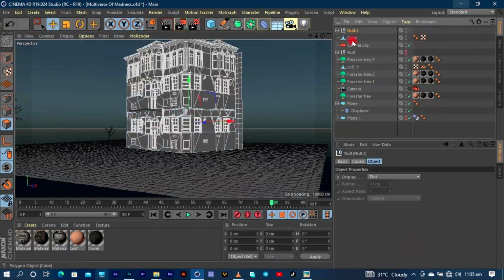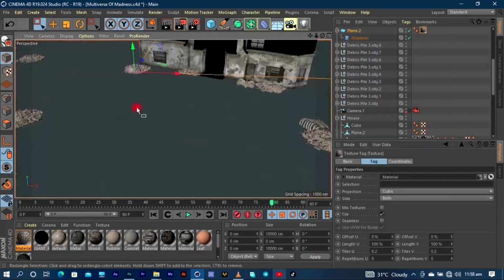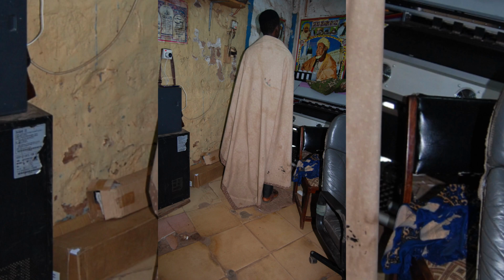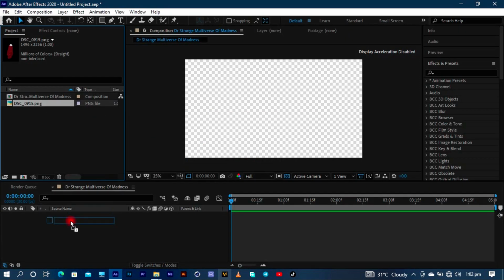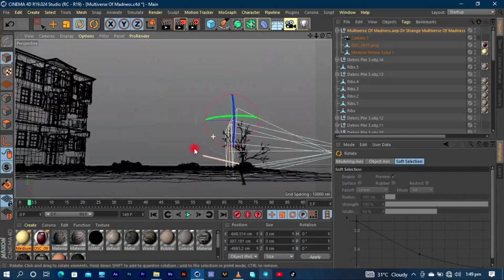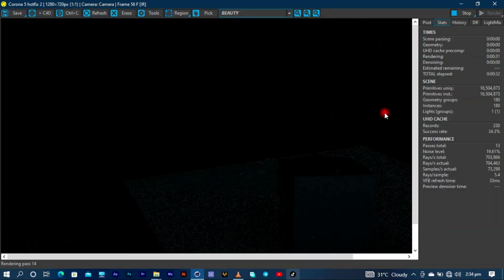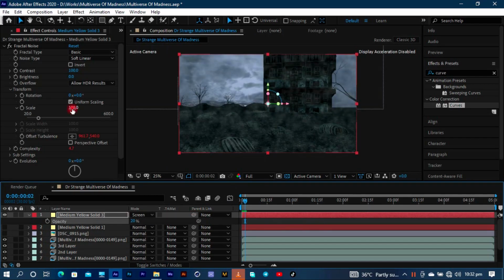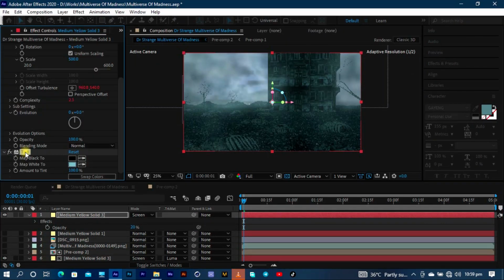I Recreated This Iconic Shot From Dr. Strange In The Multiverse Of Madness With A 0$ Budget ...!!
After Seeing The Trailer For The New drstrange ... I Was Hyped Up To Recreate This Shot From The Movie ... And As Usual On A Very Low Budget🤣... I Don't Know But This Feels Like The Shortest Time I Have Spent On A Video... Like Ever😂

TimeStamps & Chapters
 •  00:00 - Overview
 •  00:56 - 3D Environment
 •  02:00 - Character
 •  02:21 - Camera Data
 •  02:47 - Final Touches In Cinema 4D
 •  03:38 - Compositing
 •  05:14 - Final Video